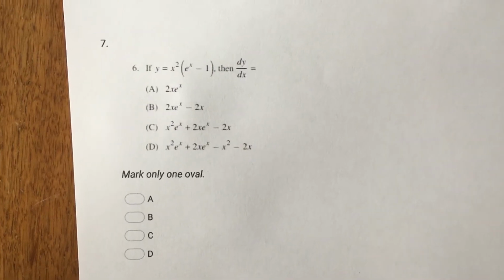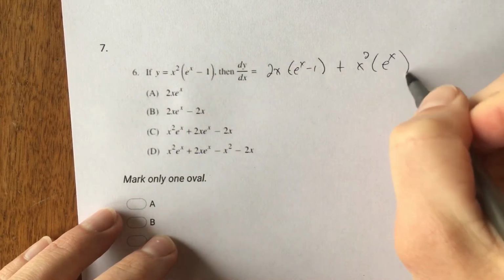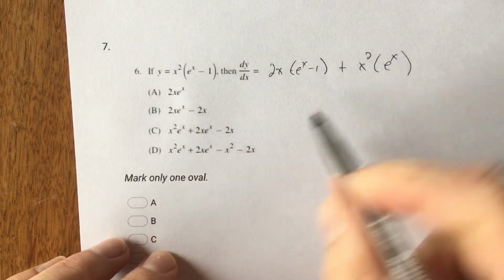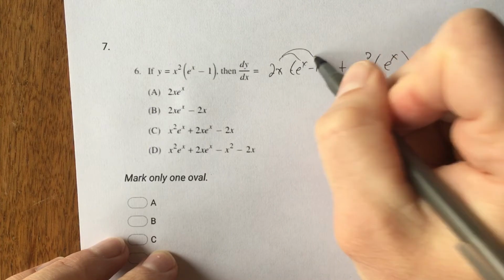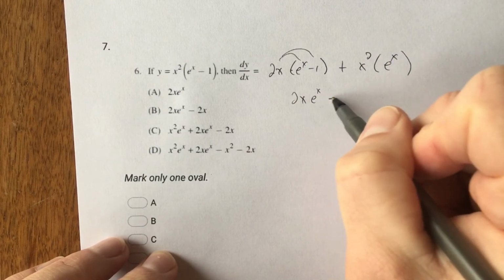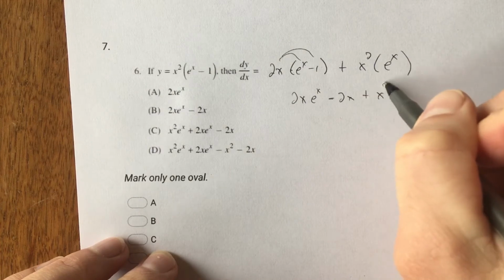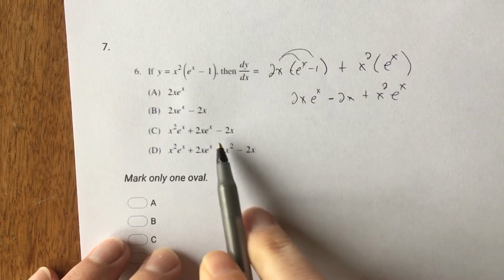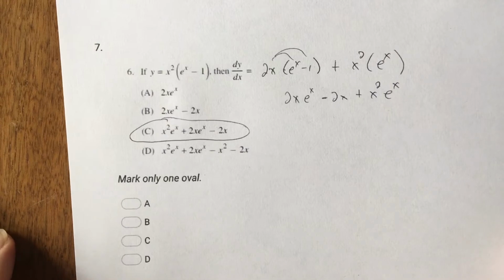Review Day #6 Problems 6-9